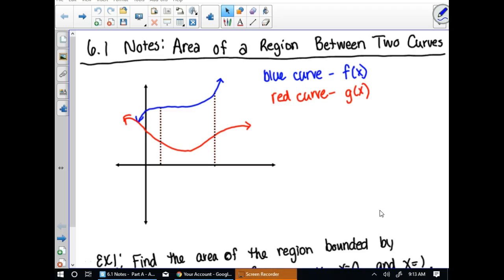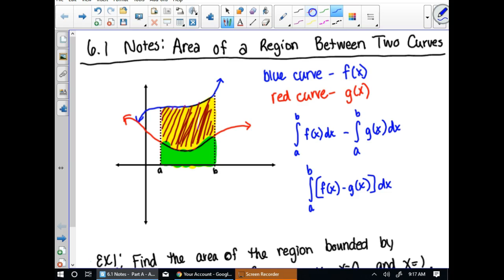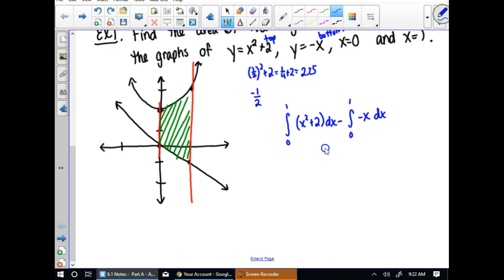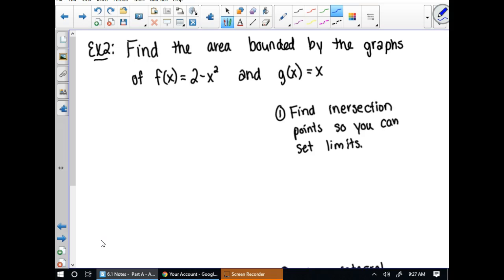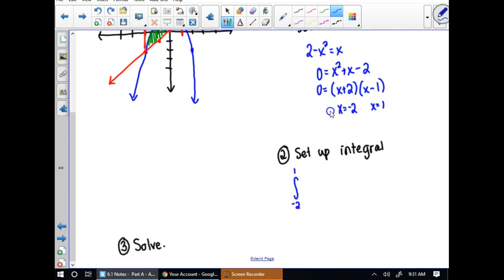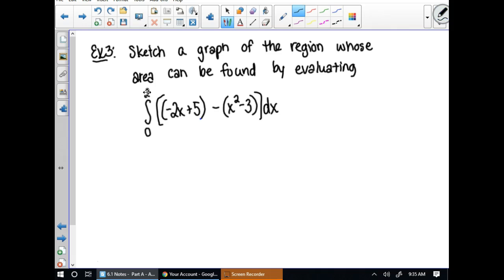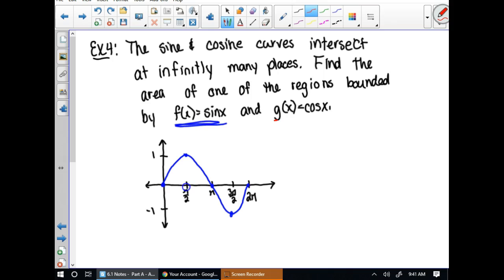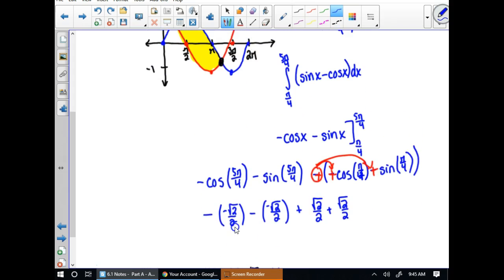6.1 Notes - Part A - Area Between Curves